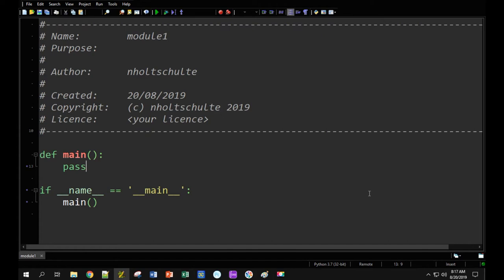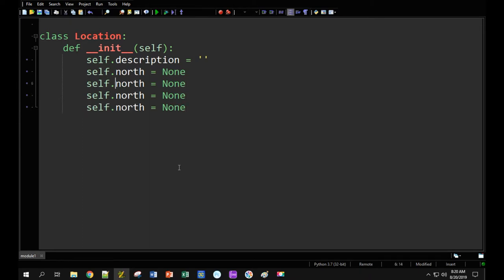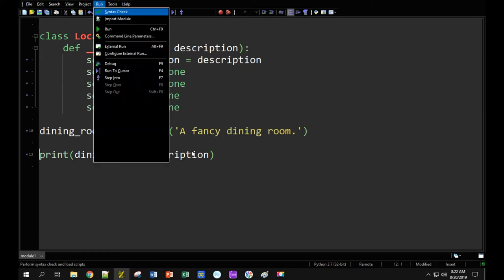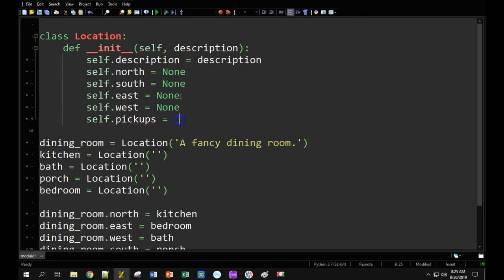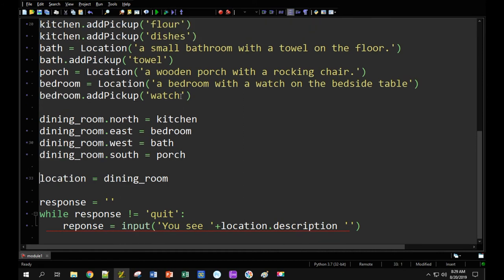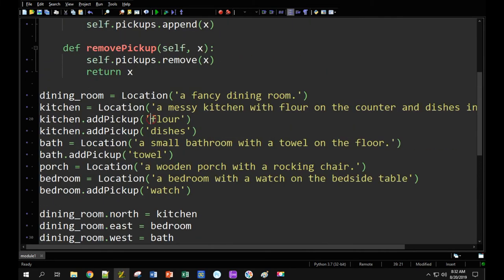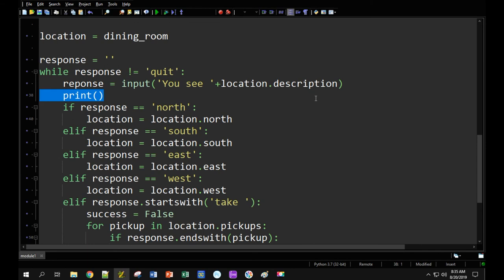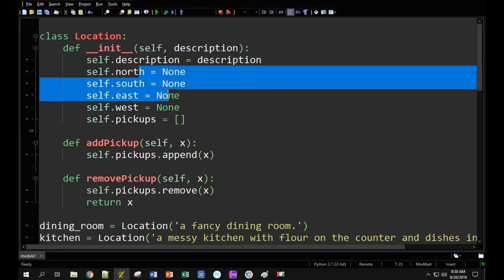Python: classes & objects text adventure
In this video I use the creation of a text adventure game to motivate a lesson on the use of classes and objects in the Python programming language. The IDE used is Pyscripter.

Educators, links to a broad set of Python programming curriculum resources can be found at this Google Drive link: